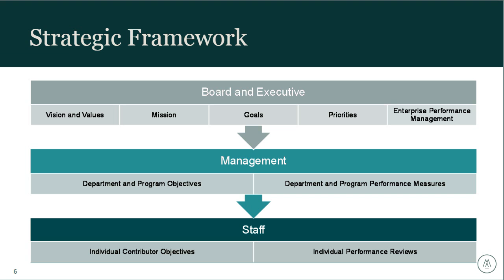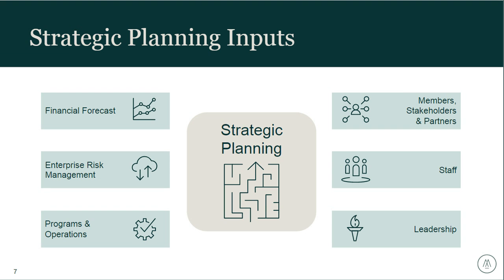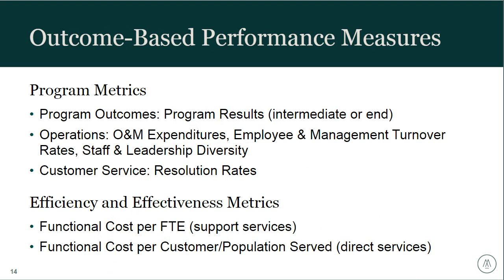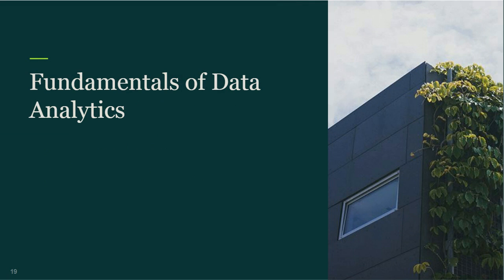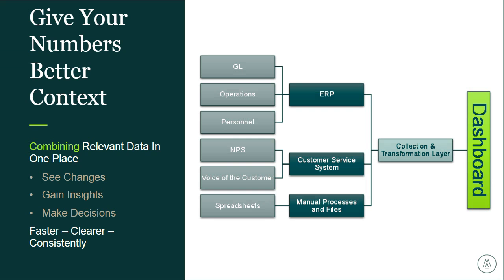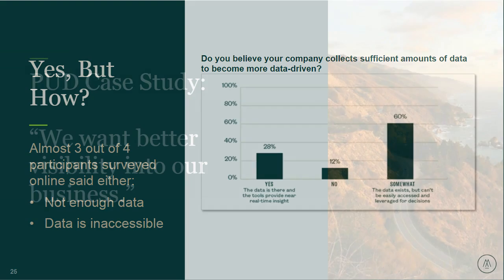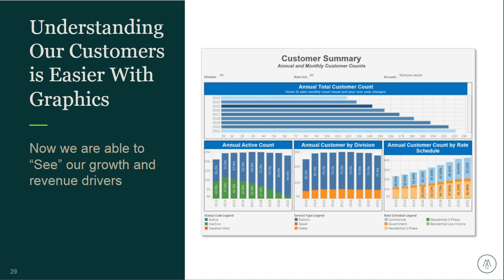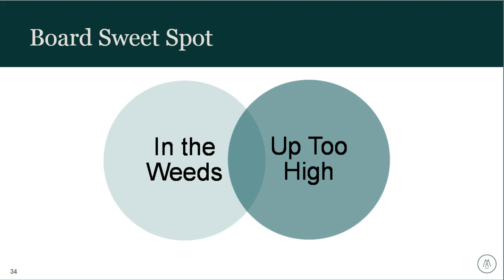Achieve Your Goals with Automated Reporting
A Moss Adams webcast, presented by Colleen Rozillis and Aaron Tyler on June 16, 2021.

Your utility can save time, achieve goals, and gain greater insights from the data you already collect. Join us for an on-demand webcast covering data solutions that can help your utility automate reporting and apply complex data in new ways.